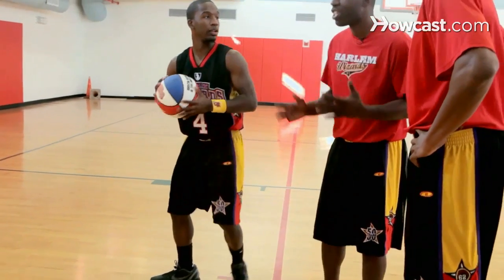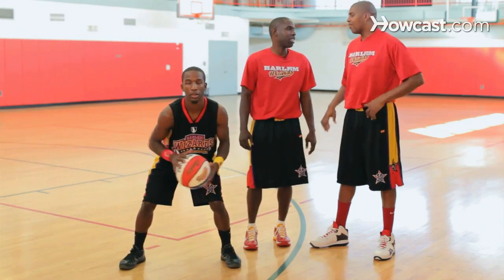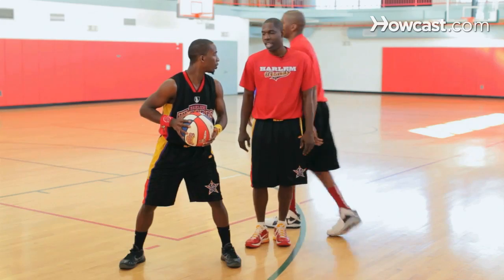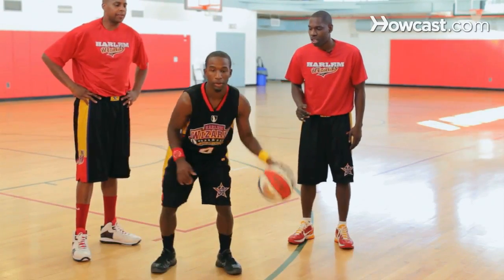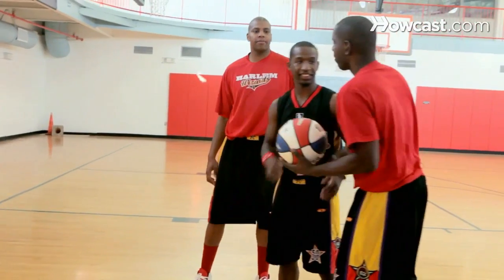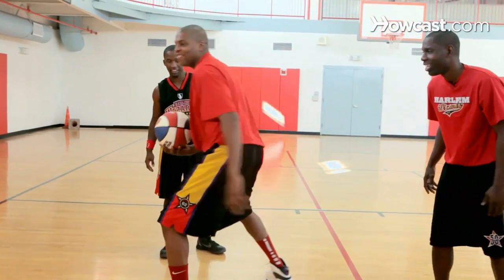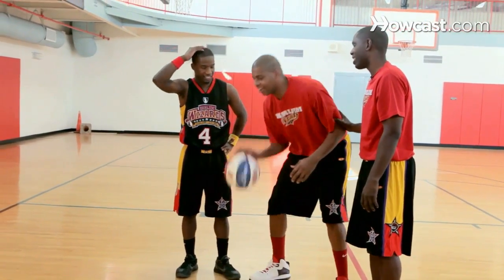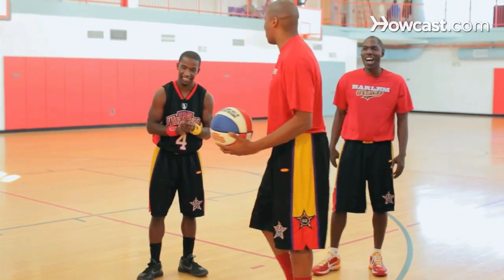How to In & Out Dribble | Basketball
Ball is Life, Feed your Basketball Addiction
Backpack with Attached Basketball Minigame
Light Up LED Basketball
NBA Slam Jam Over-The-Door Mini Basketball Hoop
Two-player Arcade Electronic Basketball System
Street Phantom Outdoor Basketball
Michael Jordan: The Life (Biography)

Broadway: Here we go, Swoop!

Swoop: Yeah.

Broadway: Now we're learning about the in and out dribble.

Swoop: In and out, I got that one mastered already--

Broadway: You got the in and out dribble.

Swoop: You know, I even know the song, they even made a song about it: You put your left foot in, you put your left foot out, you put your left and then you shake it, you shake it, you sh--

Broadway: No. You don't shake with the in and out dribble.

Swoop: No?

Broadway: No no no. Road Runner's going to display the in and out dribble. Same principles, Road Runner, head up, in and out dribble. There you go. In and out dribble, see that? You go in, and then you come out. You go in, and then you come out. What you're doing right here is you're getting the defense off balance, you're making believe, that you're going to go to your right hand, and then you're coming back. Bam, and you're coming back to your left, you see that?

Swoop: I want to see this move work, because I don't even think this move works, man. Come on, let's see if you can go in and out on me. I'm ready, I can get this ball. I got it--

Broadway: See that?

Swoop: He just got me again.

Broadway: He got you again. See that?

Swoop: You're good at this, man.

Broadway: You want to step with your foot, and give the defense the illusion that you're going to go one way, you're going to take them in, and out, just like a turnstile. Look at him. In and out dribble. Switch it over to the right hand, back in and out, same thing, Swoop. You can do this, man.

Swoop: I was going to practice.

Broadway: No no, you know what? Let's give the viewers at home a taste of how you can just watch, and learn the in and out. Go ahead, show them Swoop.

Swoop: You put your left foot in--

Broadway: No no no.

Swoop: But I want to do a dance, Broadway.

Broadway: No, no, no dancing.

Swoop: Okay, I'm in, oh! Oh!

Broadway: Oooohhhh!

Swoop: I'm on my way, guys, I'm on my way.

Broadway: Ooooohhhh!

Swoop: I'm on my way, guys.

Broadway: Do they have to do that scream when they do it, too?

Swoop: Of course!

Broadway: Show them again, show them again.

Swoop: Oohhhh-ho ho ho ho ho! That's how I get them, baby, every time.

Broadway: That's how you get them.

Swoop: That's how I get them.

Broadway: Alright, stay right here. Alright, that's the in and out dribble. You want to take the defender
one way, you want to let them believe you're coming in, and you go back to the outside. In and out dribble, head up, the ball is low, that's a wrap.